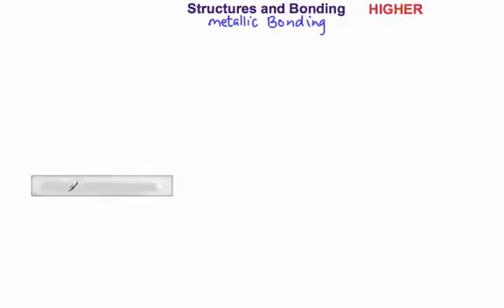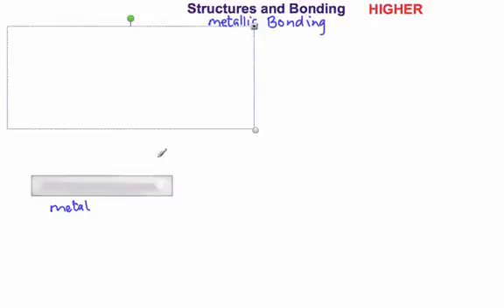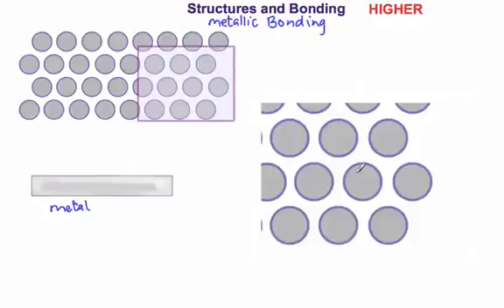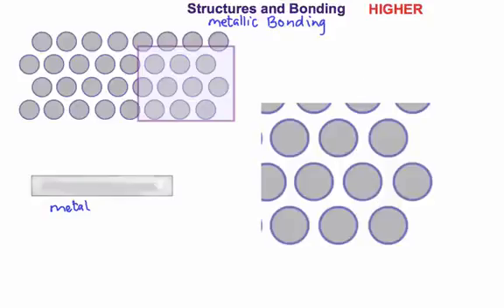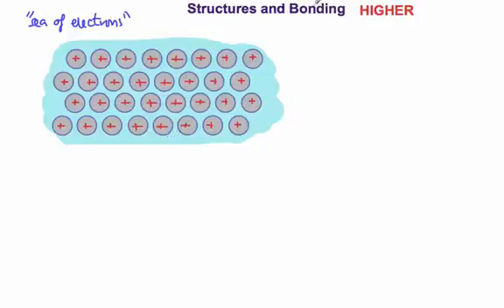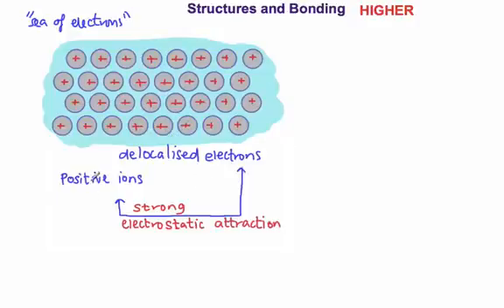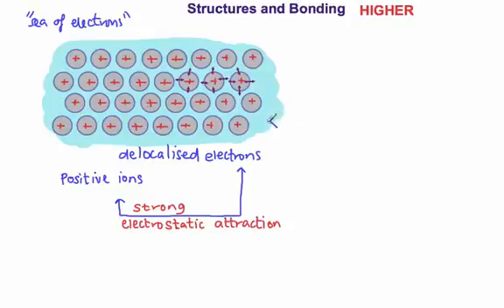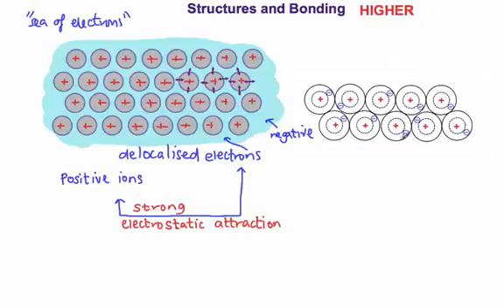C2 Metallic Bonding mp4 db41vva